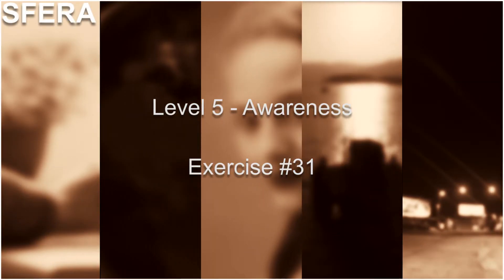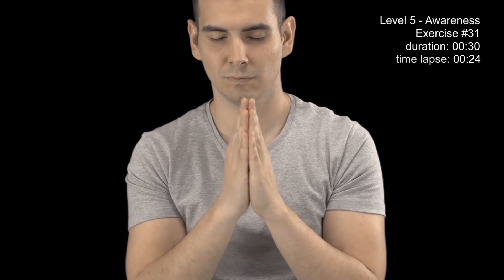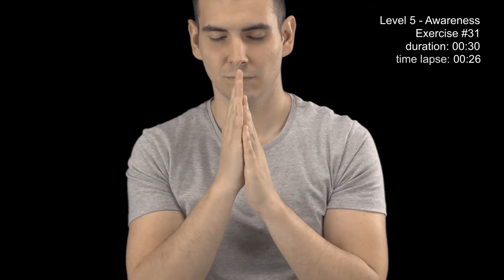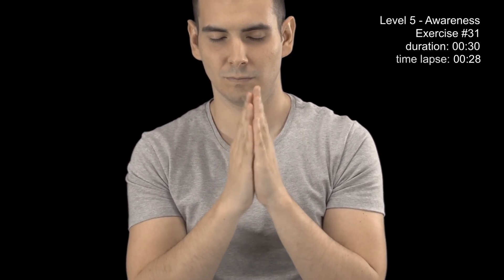Awareness - Exercise #31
Level 5 - Awareness
Exercise #31

•Assume the Standard Position and close your eyes
•Rub one palm against the other, for 20 sec. Don’t press them together. Pay attention to the feeling you will get.
•Press your palms together and quickly rub them, to heat them up, for 10 sec.
•You have now completed the exercise. Open your eyes.

Take a break for a couple of minutes, minimum of one, and then proceed to the next exercise.